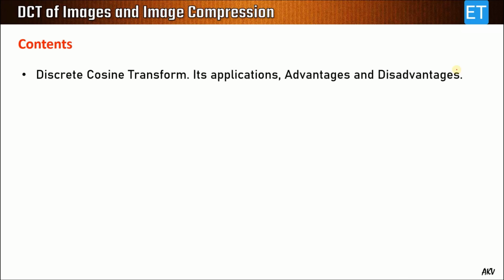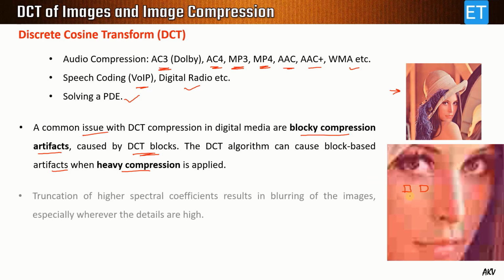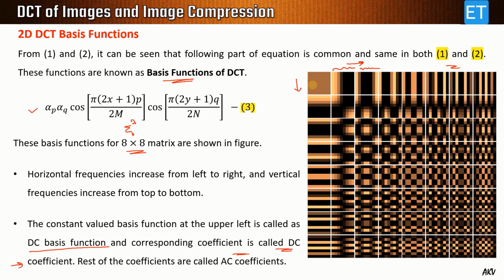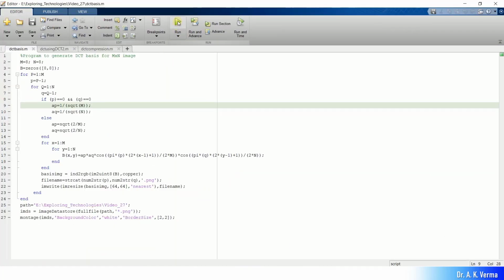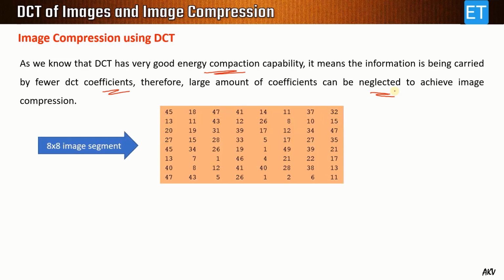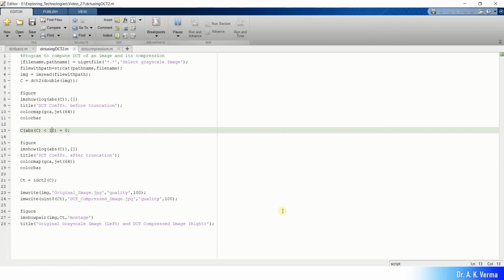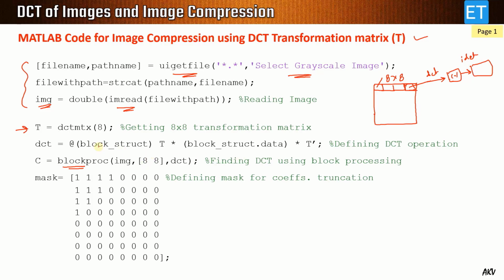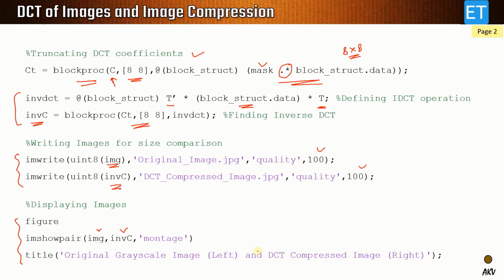Discrete Cosine Transform (DCT) of Images and Image Compression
Hello Viewers, in this video, Discrete Cosine Transform (DCT)of images is introduced. A brief theoretical background of DCT is highlighted along with its application to image compression.
Also its basic properties, advantages and disadvantages are also discussed.
Mathematical equations are also explained for forward DCT and inverse DCT and basis functions are also discussed. MATLAB codes are also given for basis function generation, image compression using dct2( ) and dctmtx( ).

This video has following contents:

* Discrete Cosine Transform. Its applications, Advantages and Disadvantages.
* Computing 2D FDCT, IDCT and DCT basis functions.
* MATLAB Code for 2D-DCT basis functions.
* DCT computation methods (DCT using FFT and DCT using transformation matrix).
* Image Compression using DCT.
* MATLAB Code for image compression using dct2( ).
* MATLAB Code for image compression using dctmtx( ) and block processing.